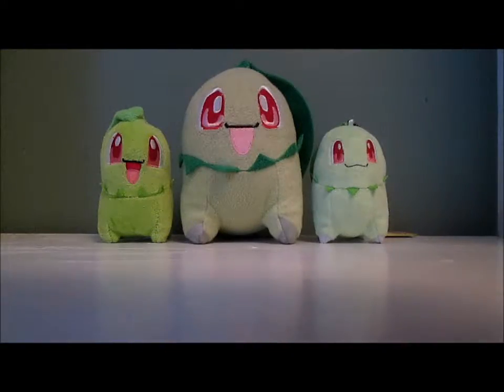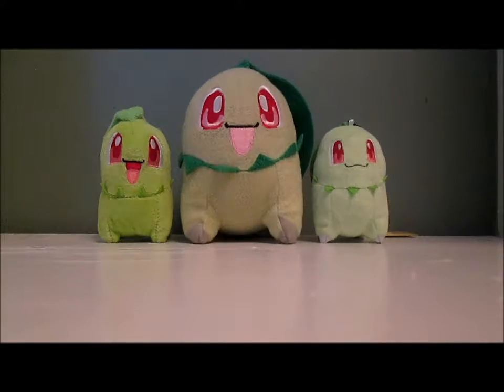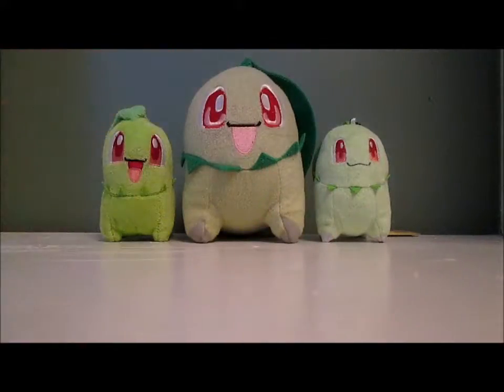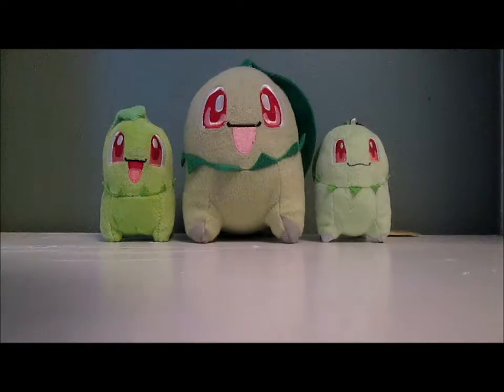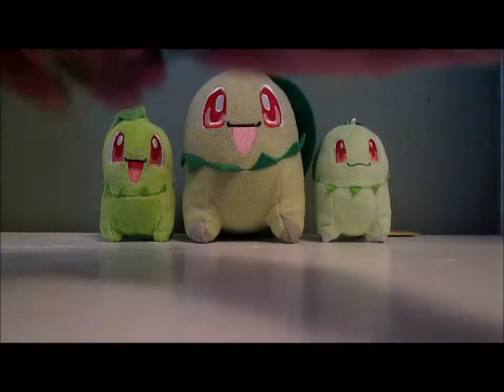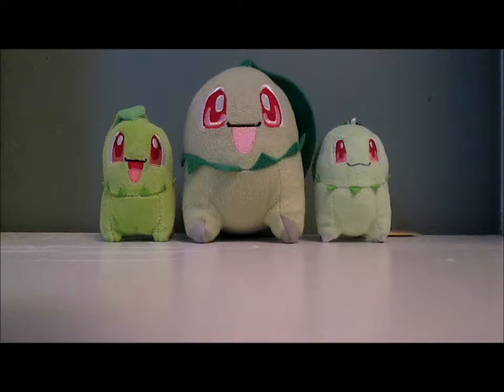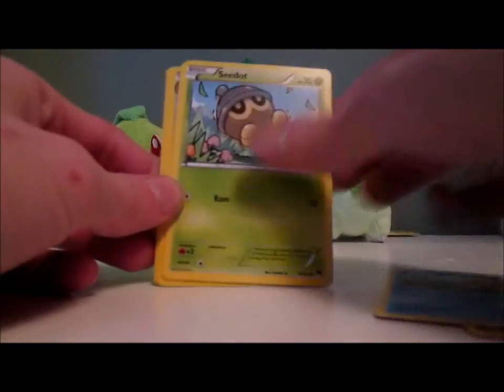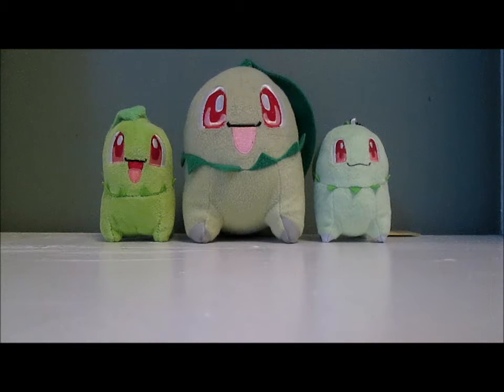Opening two BREAKpoint blister packs!